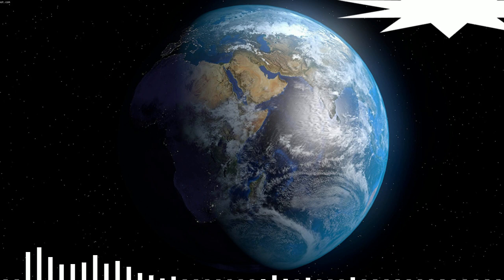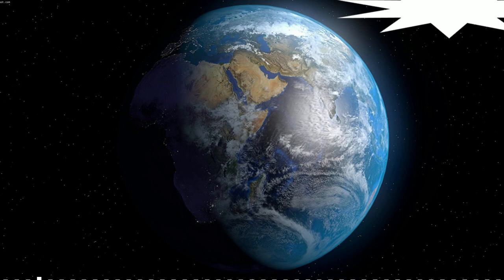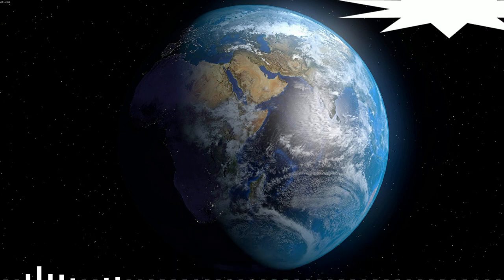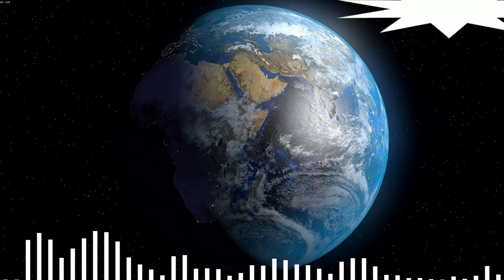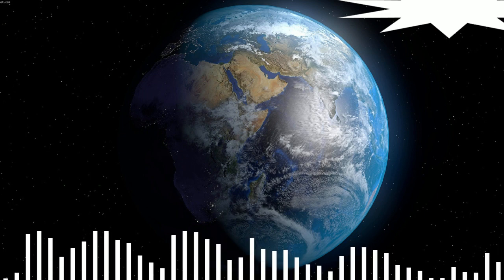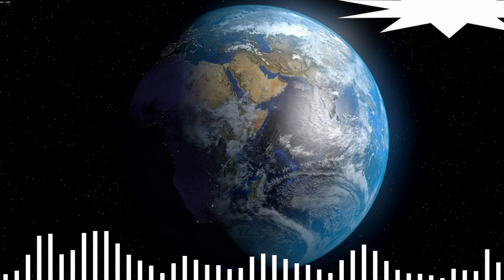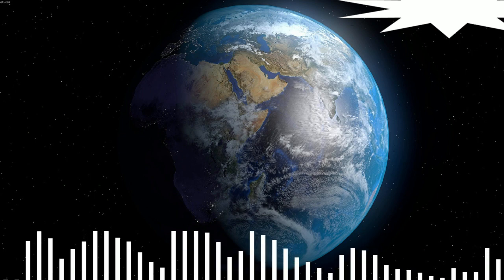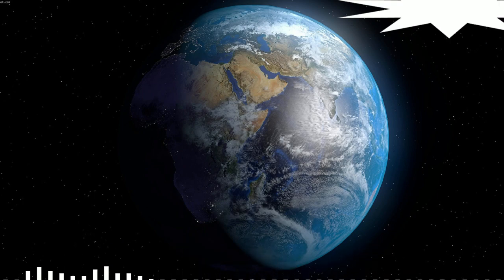Why Is The Earth Round - science on youtube !!!